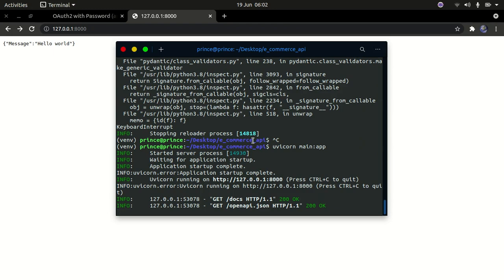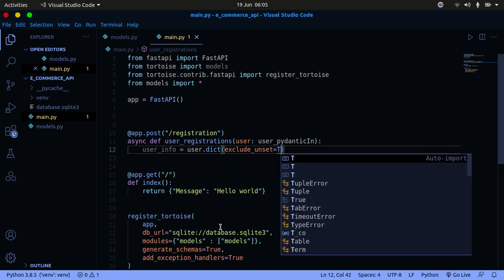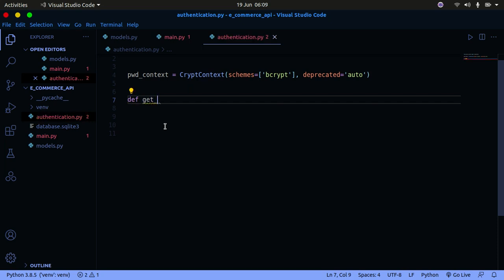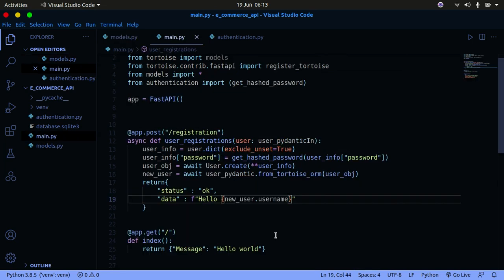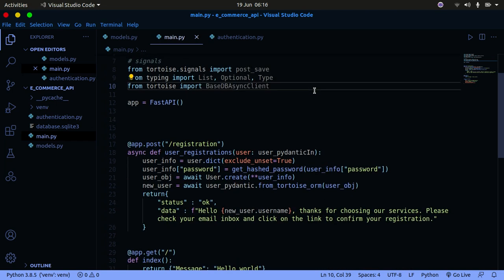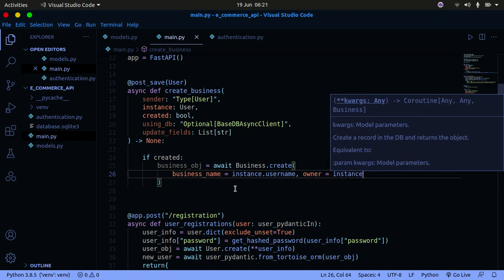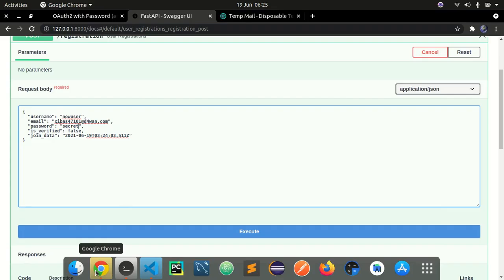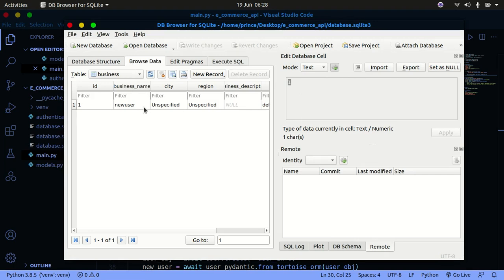E-commerce API with FastAPI | User Registration | Tortoise ORM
Hello guys welcome to a new series on FastAPI. In this series we'll learn how to build an eCommerce API using Python's FastAPI library. We'll learn how to perform authentication, user registration, signals,tortoise orm, JWT tokens, database design email verification and much more. In this video we'll go over user registration functionality.Let's get started .

In this video, I will be showing you FastAPI which is a Python framework. As the name suggests, this allows us to make APIs in Python.

- FastAPI
- User regrestration
- JWT authentication fastAPI
- Tortoise ORM
- Email verification
- eCommerce API FastAPI series
- CodewithPrince
- Python
- Projects